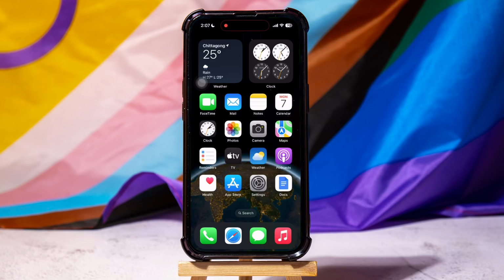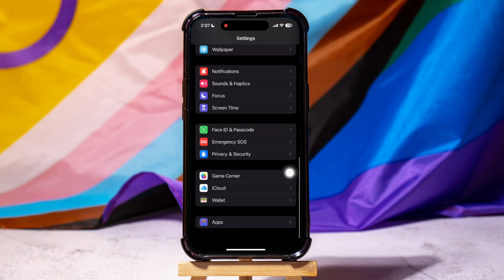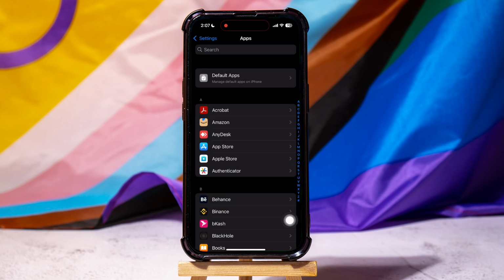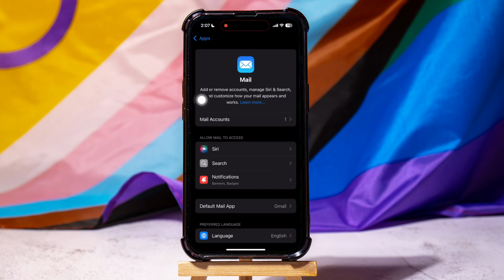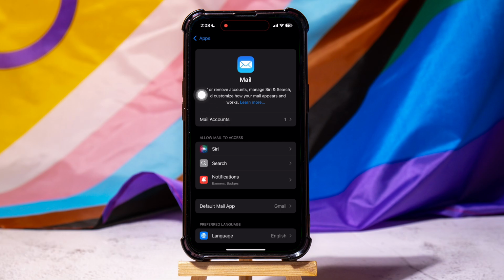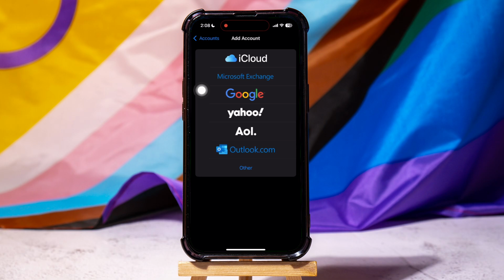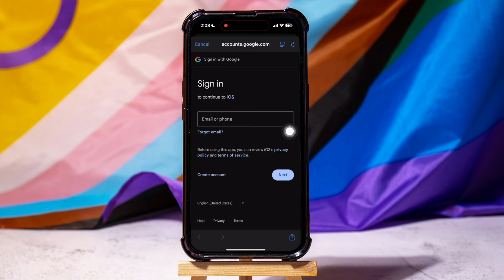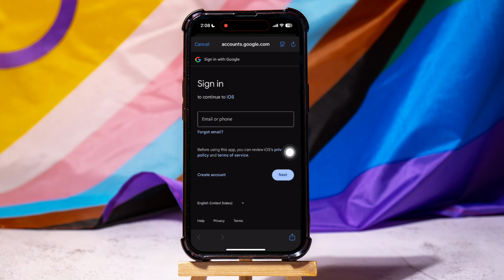How To Add Another Email To Mail App On iPhone 2026 (Step-By-Step Tutorial)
Struggling to figure out how to add another email to the Mail app on your iPhone? I’ve been there, and I know how frustrating it can be. Let me show you how to seamlessly add a new email account to your iPhone's Mail app. Whether it's Gmail, Yahoo, Outlook, or any other email service, I’ll guide you through the steps to keep all your emails in one place. Managing multiple email accounts on your iPhone has never been easier. From navigating the settings to syncing your accounts, I’ve got you covered. Perfect for anyone juggling work emails and personal messages. Let’s make your iPhone Mail app work for you, not the other way around!